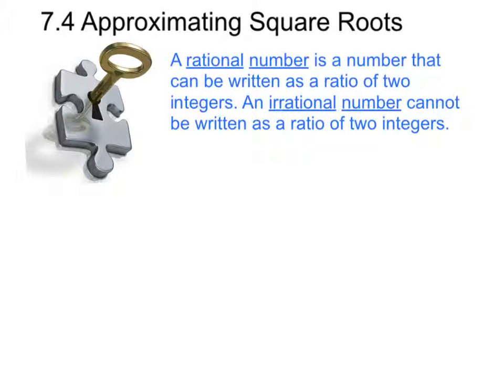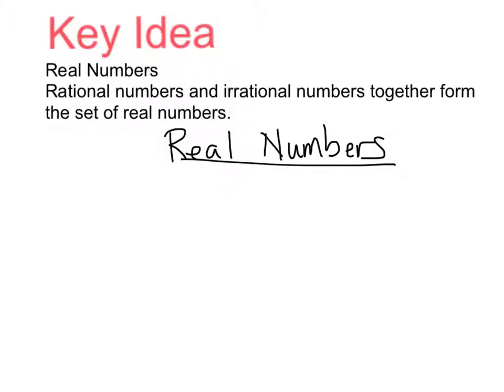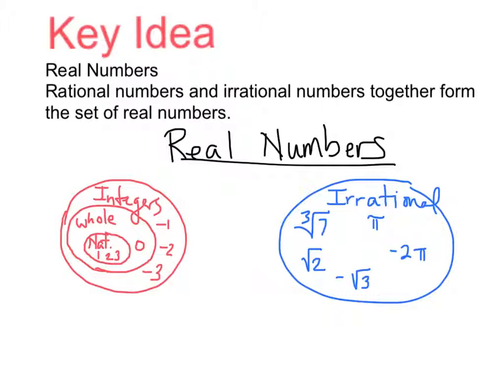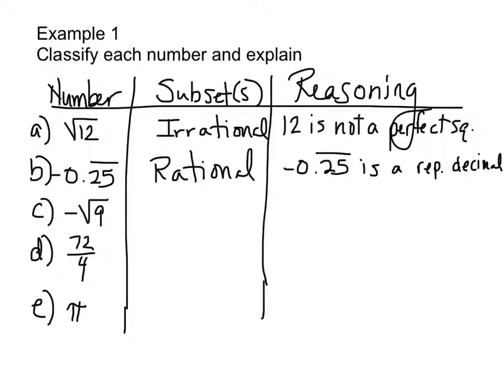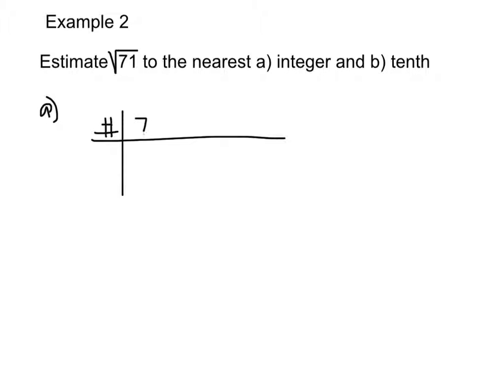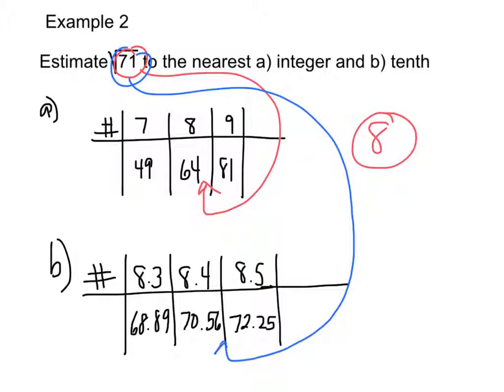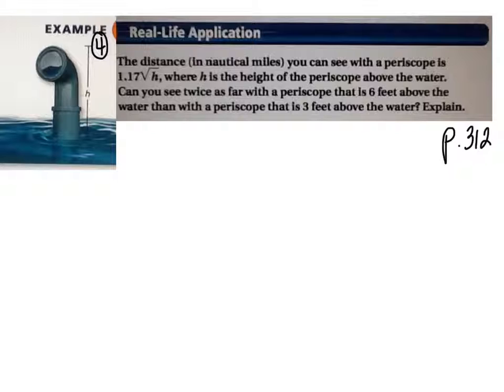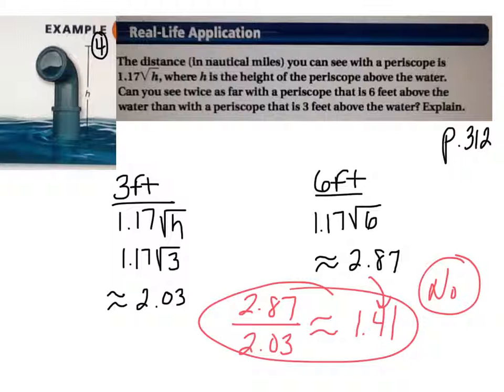6th TAP, section 7.4 - Approximating Square Roots